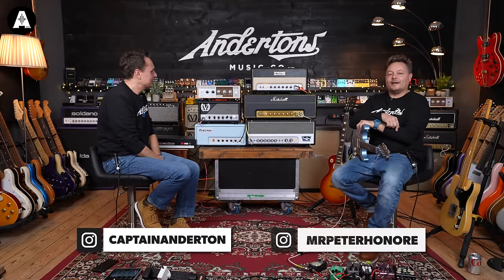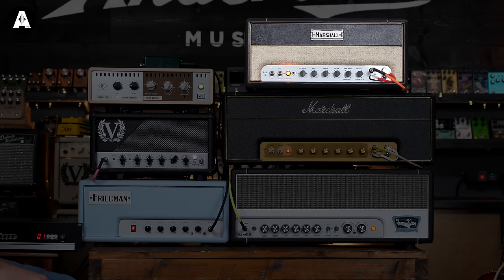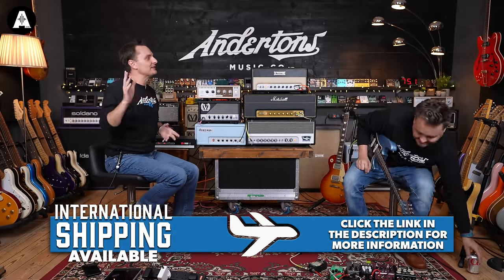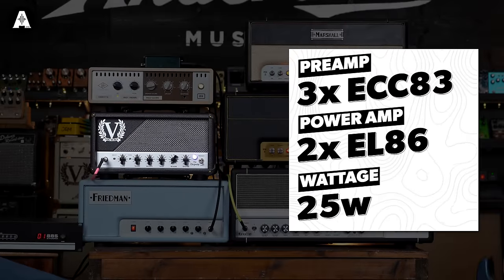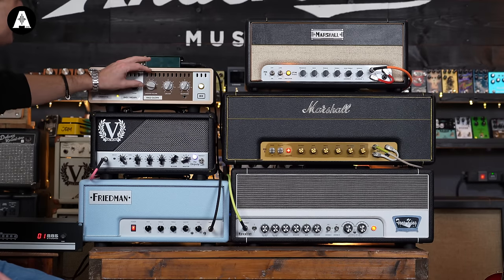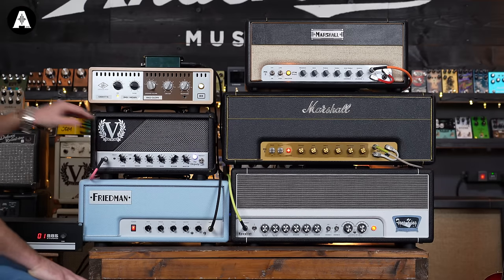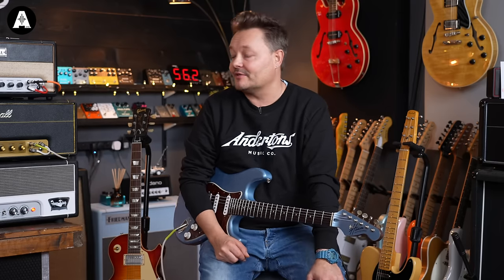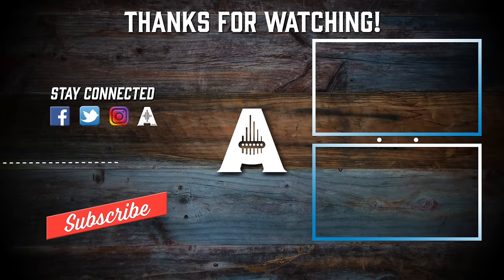JTM Style Amp Shootout! | Does Marshall Still Come Out On Top?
👆 Let's find our favourite amp inspired by the classic Marshall JTM sound! Let us know your favourite in the comments!

» Want a quick history on that Marshall sound? Read our handy blog post!

⏰ Timestamps ⏰
» 0:00 What We're Doing!
» 0:55 About the JTM45
» 1:55 The Amps and How It's All Setup!
» 4:30 Everything at 12
» 14:25 Prices?
» 16:13 Les Paul!
» 18:00 The Specs
» 19:20 More Gain, More Attenuation
» 22:52 About the Cab We're Using
» 24:00 DI
» 27:25 How Flubby are They?
» 28:12 Turning Everything Up!!
» 34:50 Pete's Favourite Clean Settings!
» 42:25 Final Thoughts!